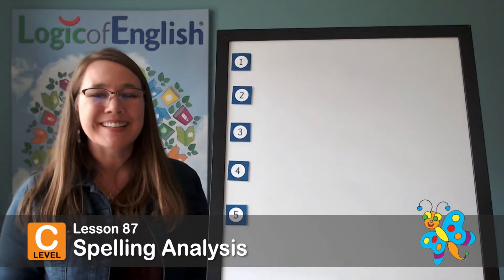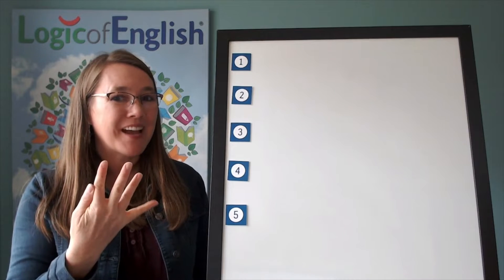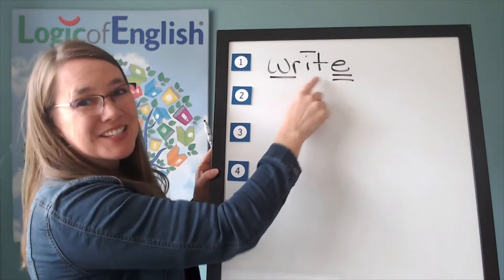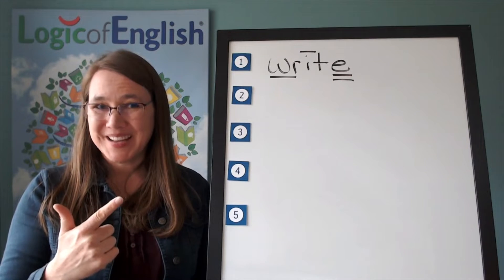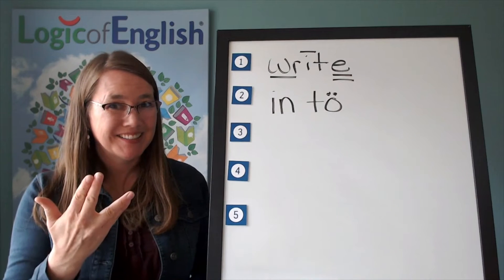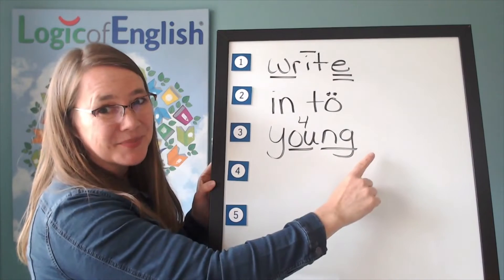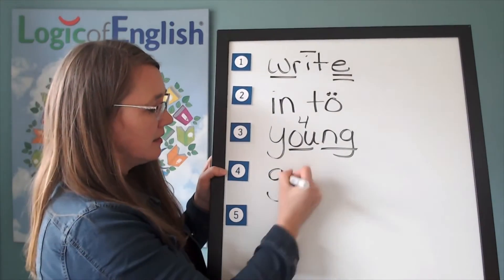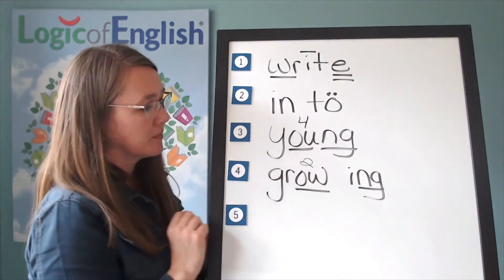L87 Foundations Spelling Analysis